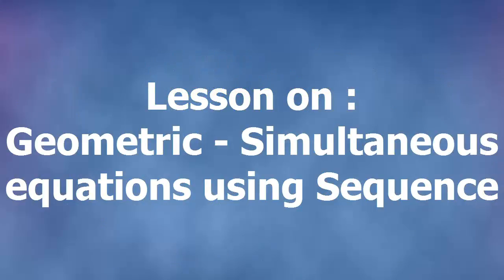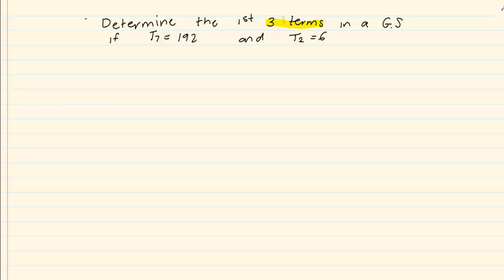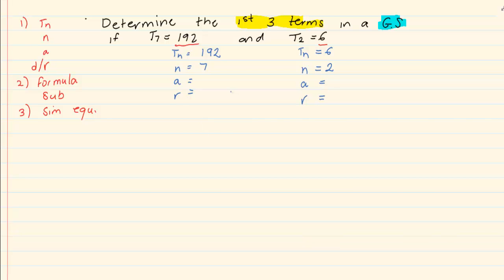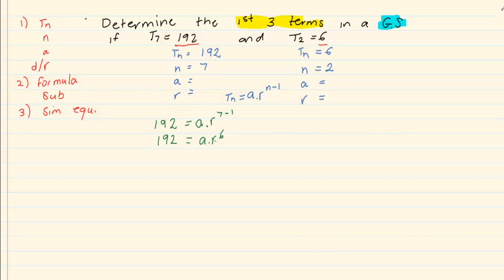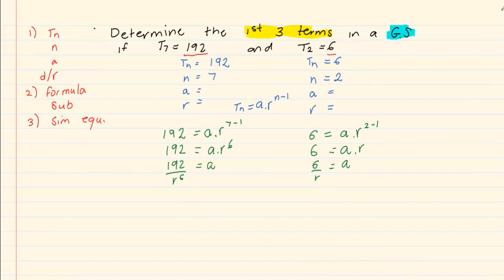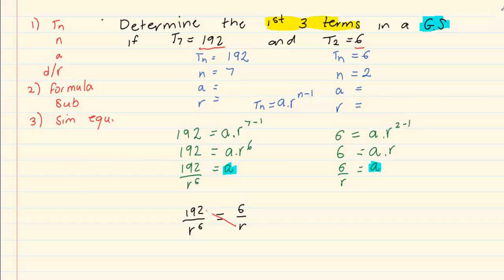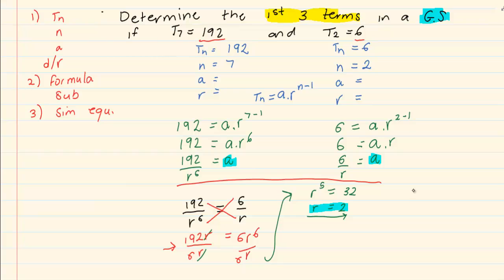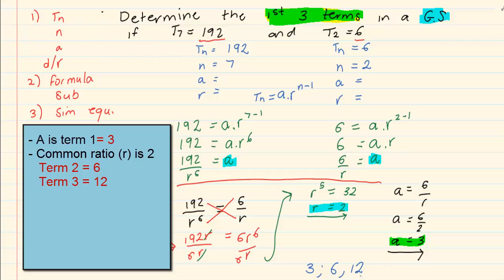Grade 12 : Number Patterns : Geometric - Simultaneous equations using Sequence